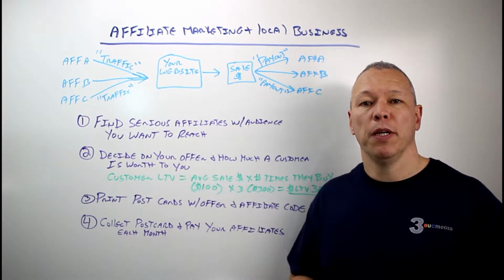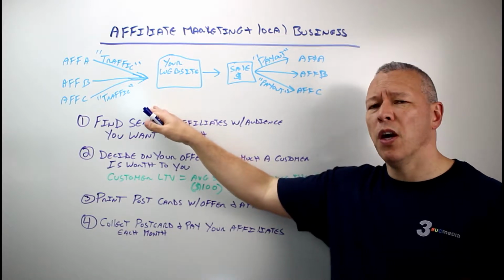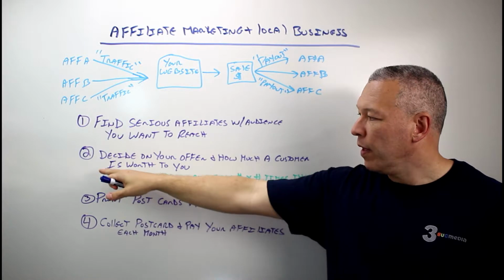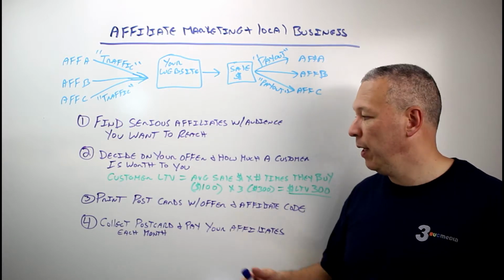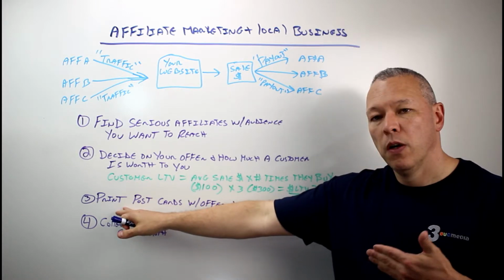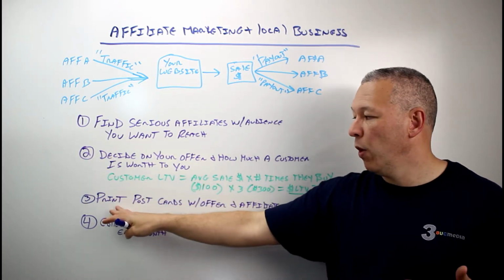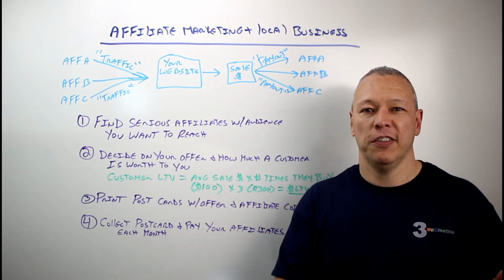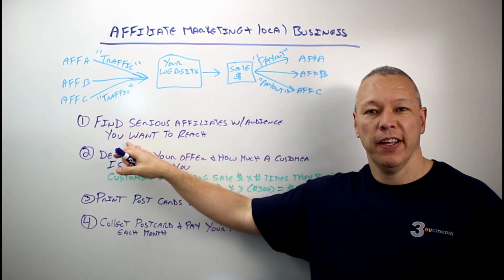Affiliate Marketing For Small Business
How can small business owners use affiliate marketing as part of their marketing strategy?  How do you run an affiliate program offline?

In this video I show you what affiliate marketing is and how small businesses can use affiliate marketing for their business, even if they don't have a website.

3bug Media is an online marketing company that helps small businesses generate more leads and sales online.   We create online marketing strategies that work. From SEO to PPC to Conversion Optimization and marketing automation, we offer our clients a full-service web marketing experience with an open communication style and full attention to detail.